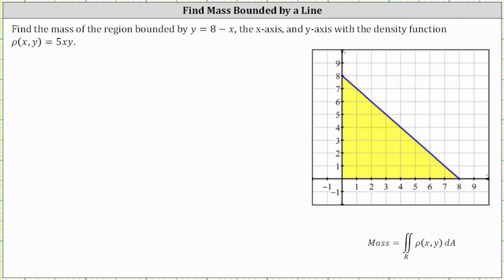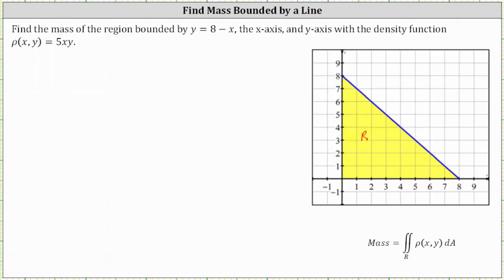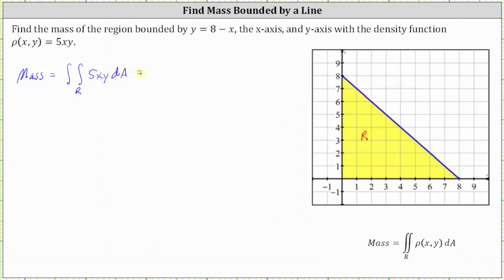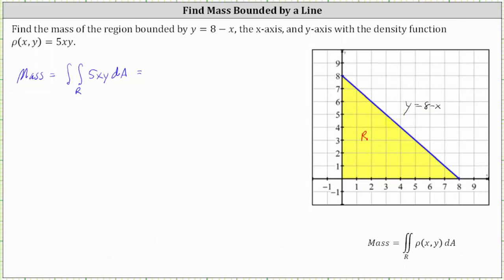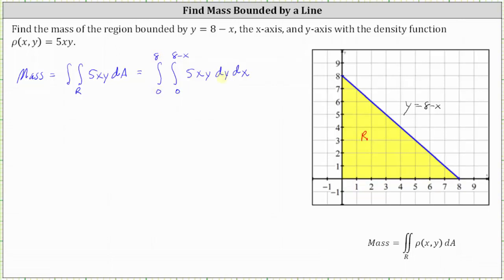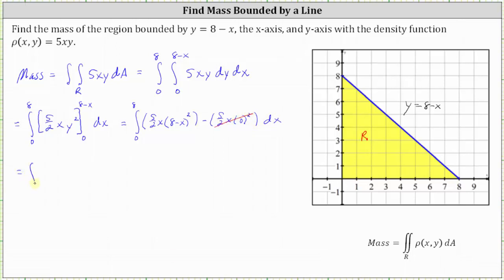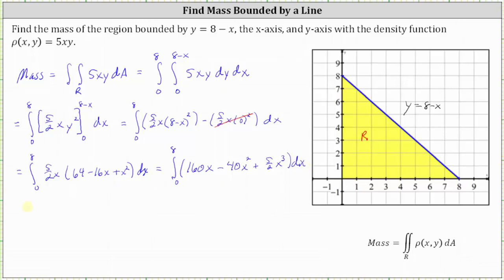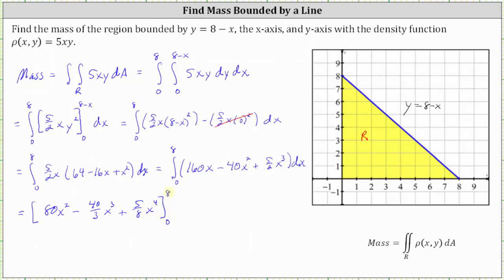Double Integral Application: Mass of a Triangular Region on the Coordinate Plane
This video explains how to determine the mass of a triangular lamina by evaluating a double integral using rectangular coordinates.